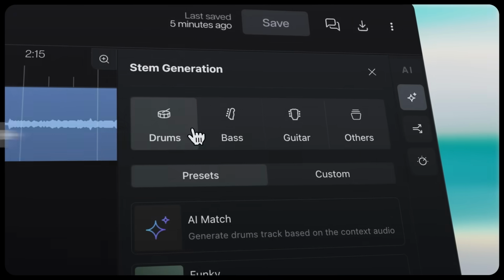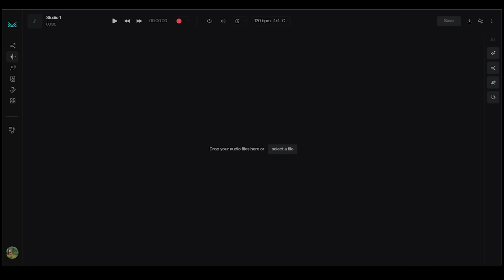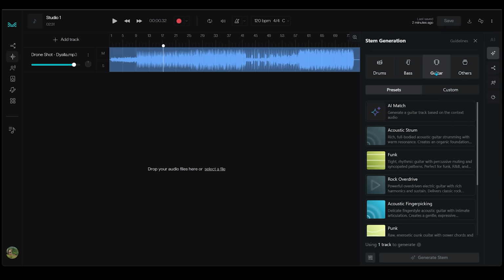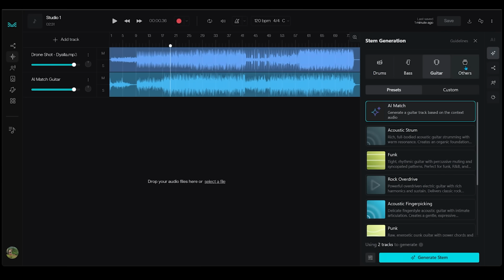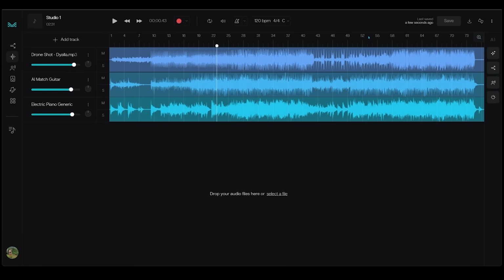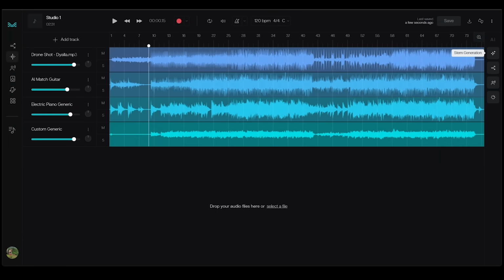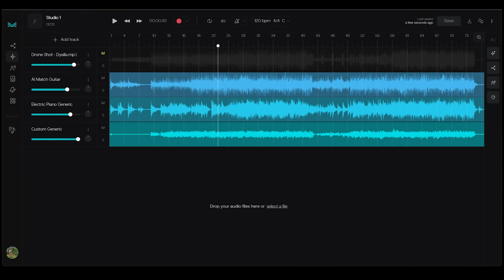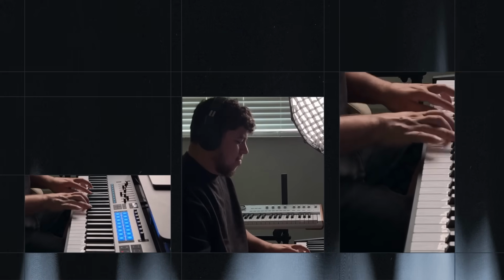AI-Powered Music Editing — Moises AI Changes EVERYTHING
Looking to remix, master, and isolate stems from any track in seconds? 🎶
Moises AI Studio is an all-in-one music production platform that lets creators, producers, DJs, and musicians unlock AI-powered tools to transform how you work with audio.

With Moises, you can:

🎙 Separate vocals & instruments instantly with cutting-edge AI stem generation

🎛 Remix and master tracks like a pro — no experience required

🥁 Extract drums, bass, guitar, and more from any song

🎧 Create karaoke-ready instrumentals with one click

🔄 Use multi-track editing to rebuild songs from scratch

🚀 Access AI-powered mastering tools for a polished, professional sound

Chapters

00:00 – Introduction to Moises AI Studio
00:21 – Why Moises is different from other AI music tools
00:46 – Getting started: Sign up & main interface
01:15 – Uploading your first track
01:45 – Exploring stem generation
02:01 – Adding AI-generated guitar
02:32 – Listening to isolated guitar stem
03:00 – Blending guitar with original track
03:16 – Adding electric piano
03:47 – Layering all sounds together
04:03 – Custom sound generation with prompts
04:49 – Full mix playback
05:10 – Muting & isolating stems
05:39 – Track separation feature demo
06:13 – Isolating vocals, drums & bass
06:43 – Full song reconstruction
07:07 – Final thoughts: Moises as an AI collaborator
07:28 – Outro & call to action

Whether you're producing beats, creating mashups, or just isolating stems for practice, Moises makes it effortless. It's like having an AI-powered recording studio in your browser.